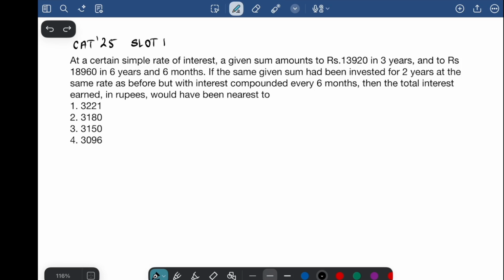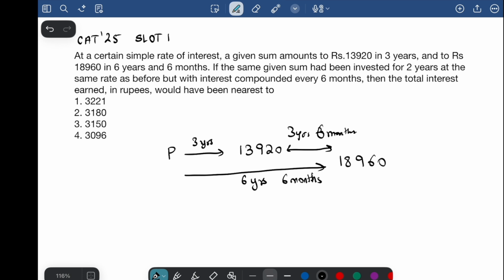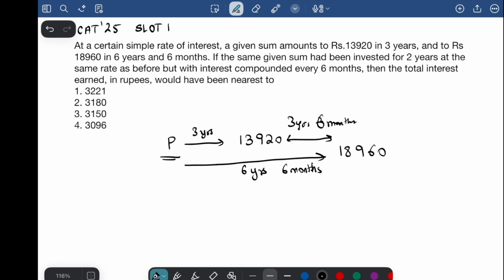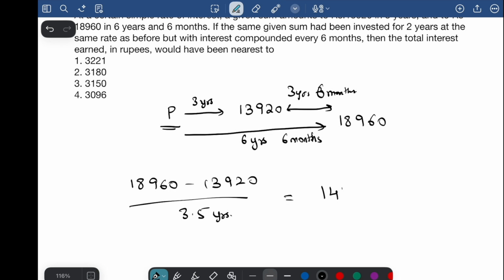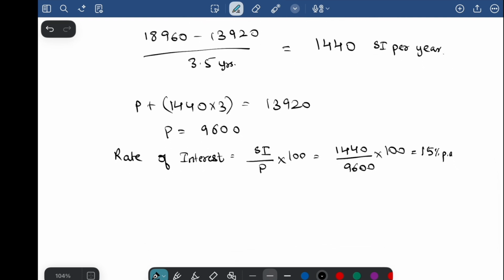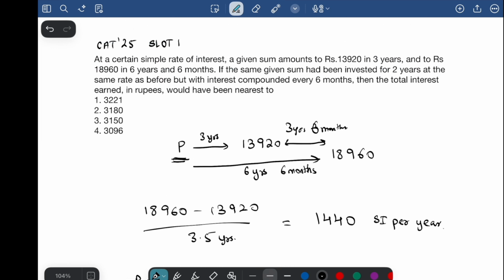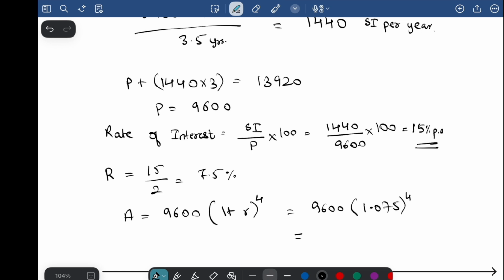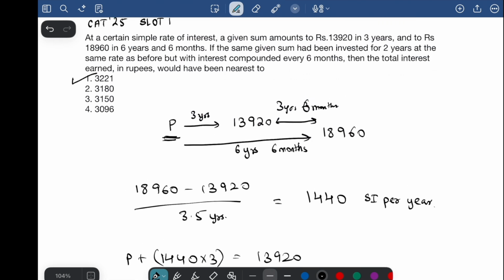CAT Quant PYQ Series #2 | Learn the Smart Way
Welcome to TricksnTips 🚀

In this video, we solve a CAT Quant Previous Year Question (PYQ) step by step. You'll learn the concept behind the question, the most efficient approach, and the shortcuts that can help you solve similar questions in the CAT exam.

📚 In this video:

CAT Quant PYQ with detailed explanation
Step-by-step solution
Concept-based learning

If you're preparing for CAT 2026, solving PYQs is one of the smartest ways to improve your Quant score.

👍 If you found this helpful:

Share it with your fellow CAT aspirants